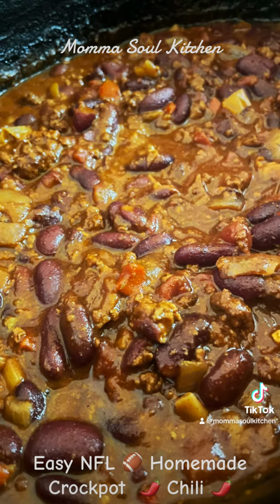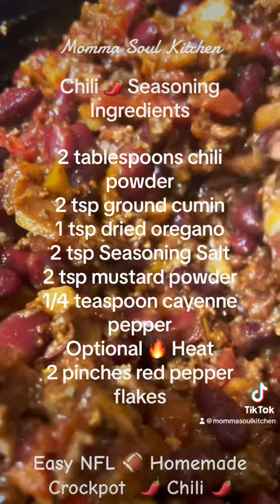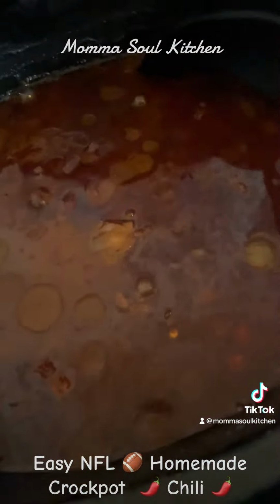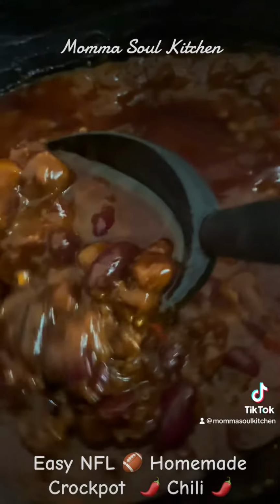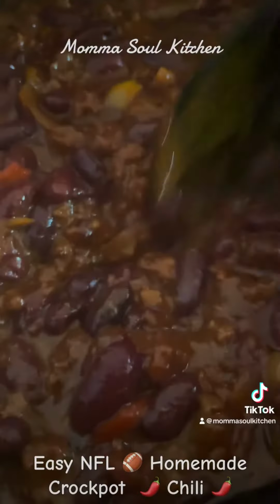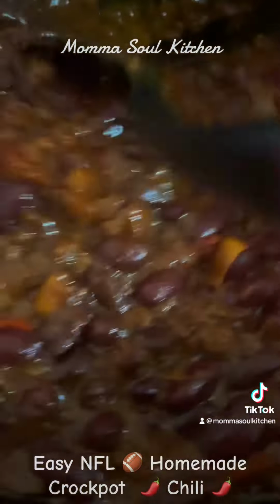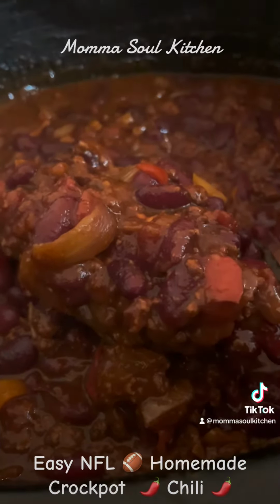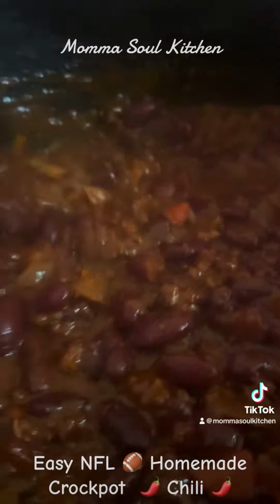NFL Crockpot Homemade Chili {Full Recipe}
Sharing our NFL Crockpot Homemade Chili recipe just in time for the Superbowl!